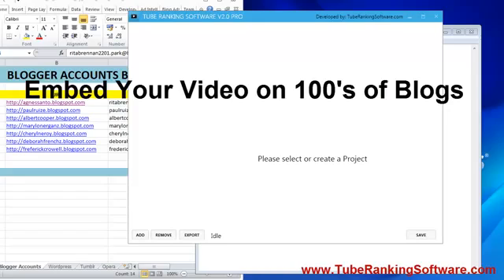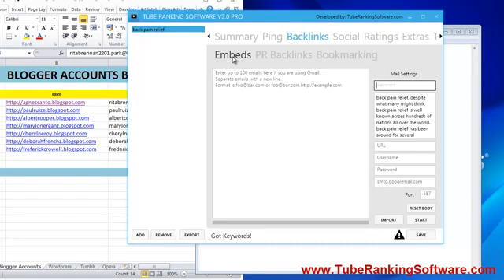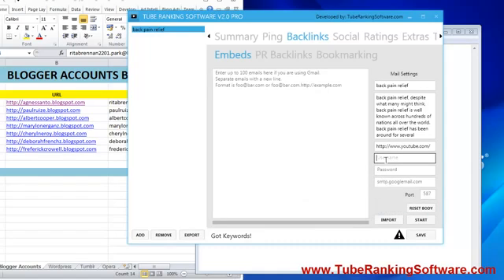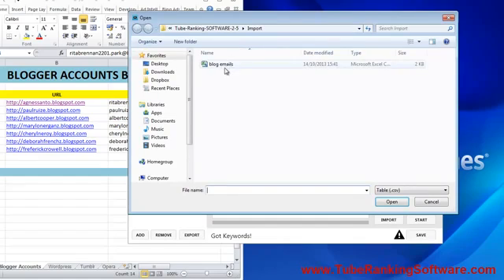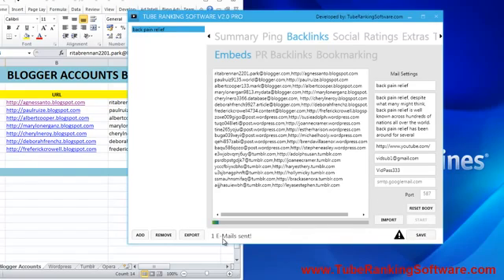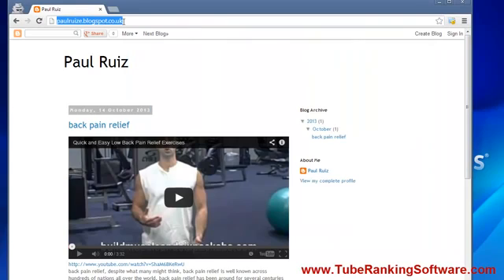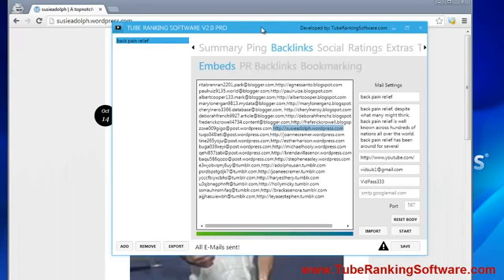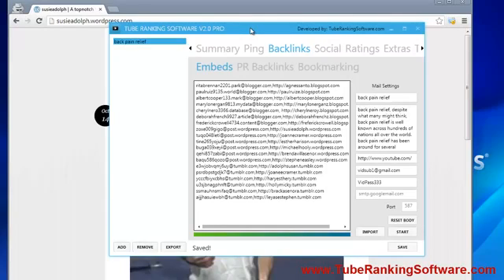Youtube Ranking Software v2.5-Rank your videos on the 1st page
★Local Sniper Review★

Youtube Ranking Software v2.5 -- What is it?
After the success of the famous Youtube Ranking Software, Jimmy Mancini decided to get things even better and he continue testing, testing and testing until he developed his latest tool: This is Youtube Ranking Software Version 2.0

Youtube Ranking Software v2.5 -- Features
It will guide you step by step in the ranking process.
- Manage several projects at once.
- Check your progress (on each project).
- Keep track of your rankings.
- Add the beginning and end of your projects.
- Add your target keyword.
- Add your video title.
- It will help you generate a long description using your keyword.
- It will generate the best Tags (from the top 3 videos).
- It will PING your videos for instant indexing.
- It will get and recommend the best backlinks.
- It will get and recommend the best social media backlinks for your video.
- it will help you keep track and recommend views, likes, comments.
- And much more! ...really much more, I'm not adding more here because some of those techniques are TOP SECRET!

Now take a look at the latest update! -- Now you can EMBED your video on 100′s of Blogs!

Incomming Search Terms:

Youtube Ranking Software v2.5
Youtube Ranking Software v2.5 demo
Youtube Ranking Software version 2.5